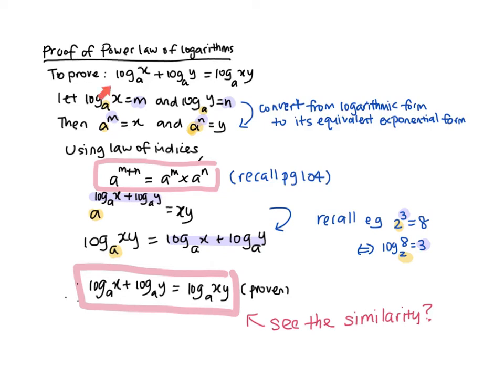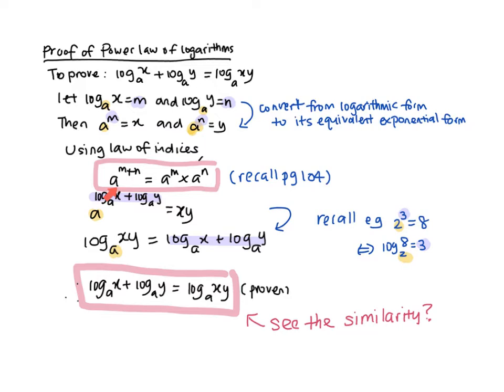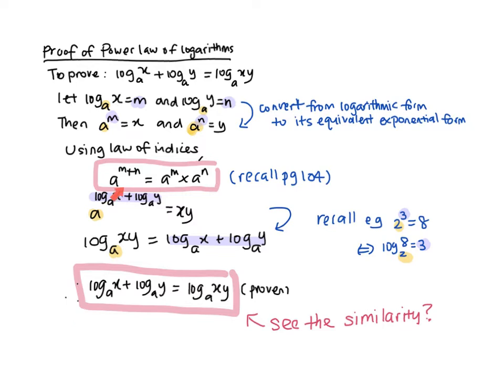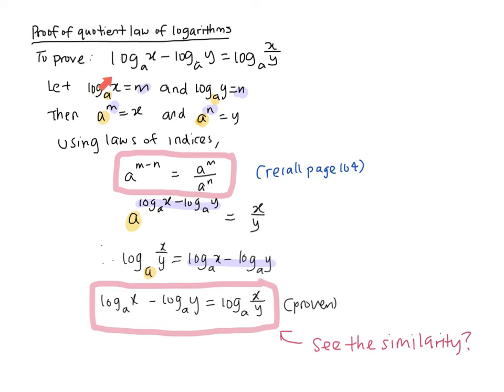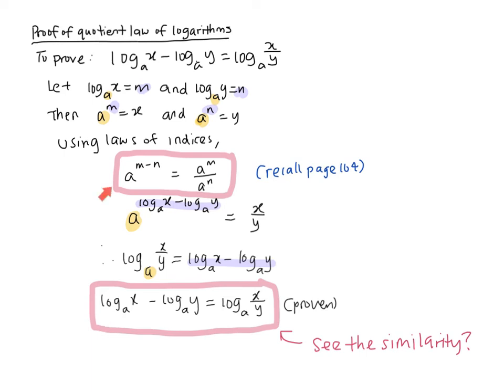ISL-product_quotient law(proof)